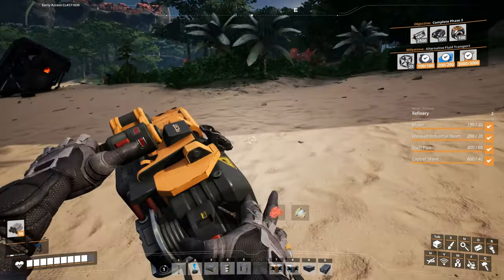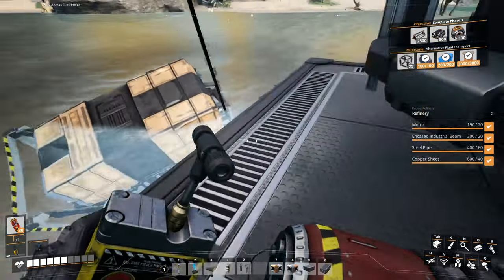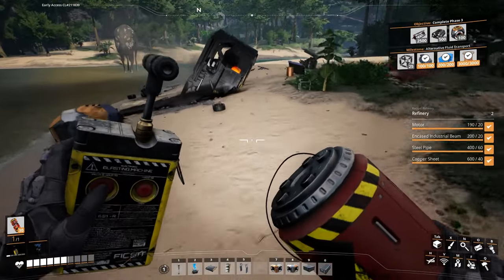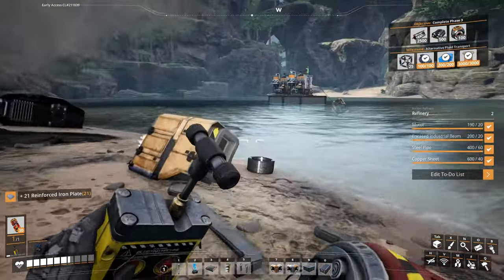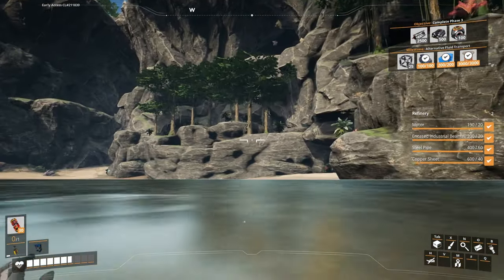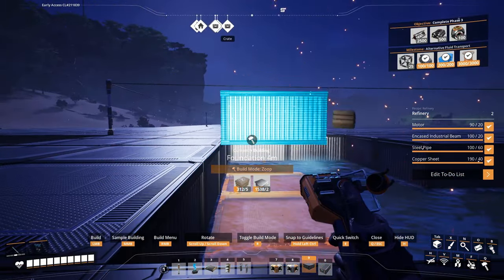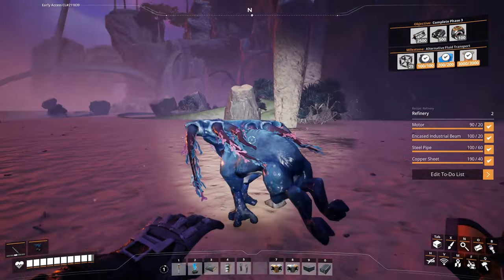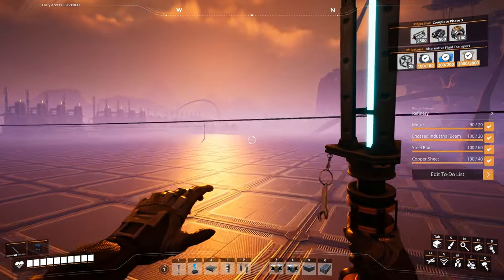Starting the Plastic and Rubber Lines - Let's Play Satisfactory Update 7 Part 61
In part 61 of this let's play of Satisfactory Update 7, I head back to the Oil production area, starting the Plastic and Rubber lines going towards the factory.